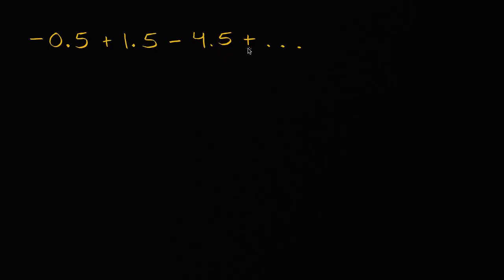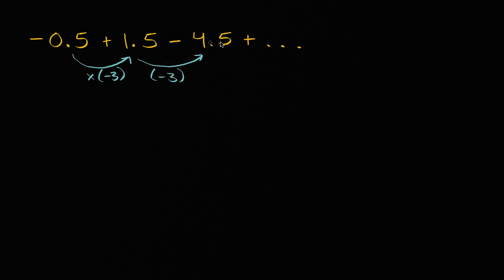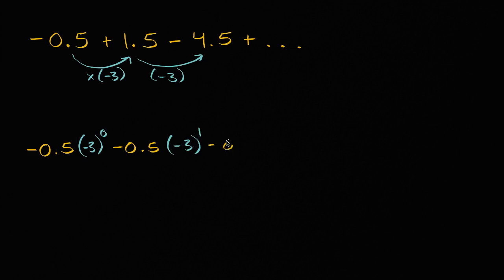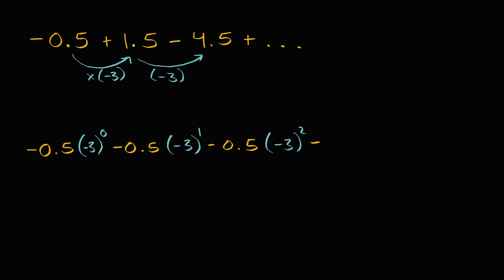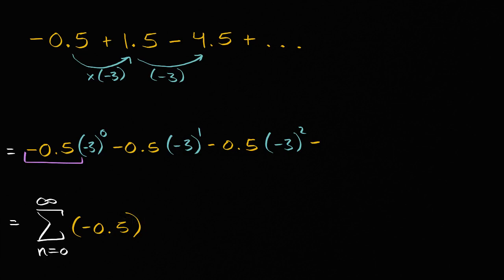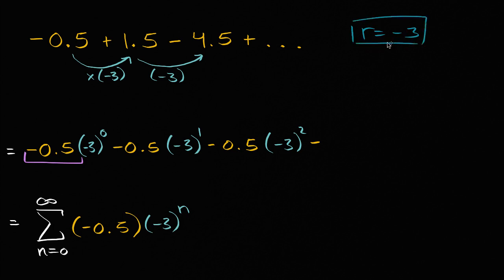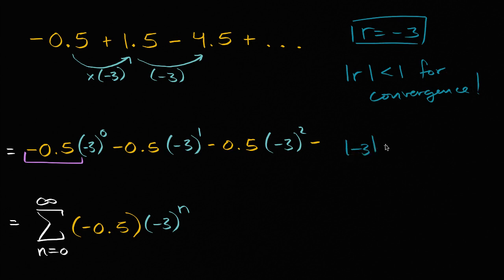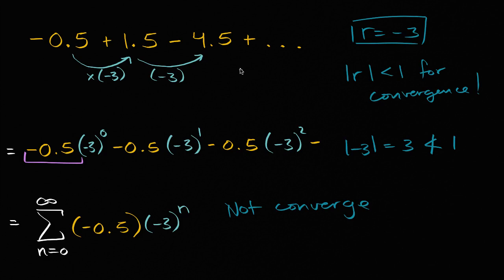Worked example: divergent geometric series | AP Calculus BC | Khan Academy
Courses on Khan Academy are always 100% free. Start practicing—and saving your progress—now

Sal evaluates the infinite geometric series -0.5+1.5-4.5+... Because the common ratio's absolute value is greater than 1, the series doesn't converge.